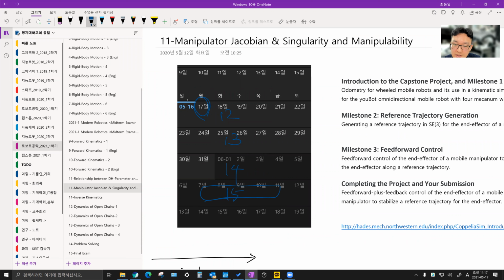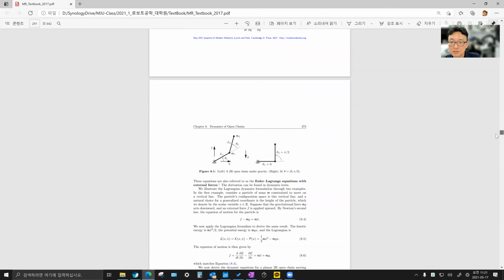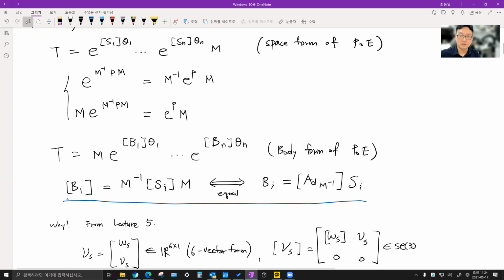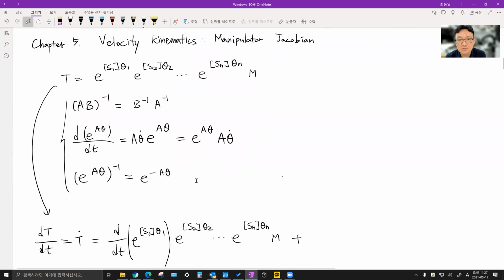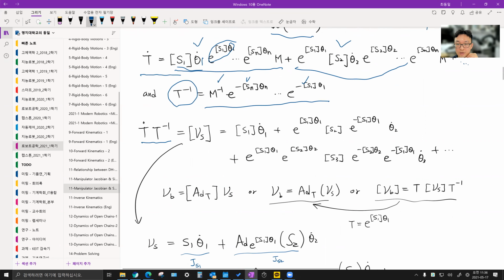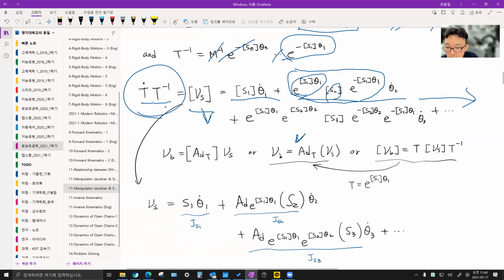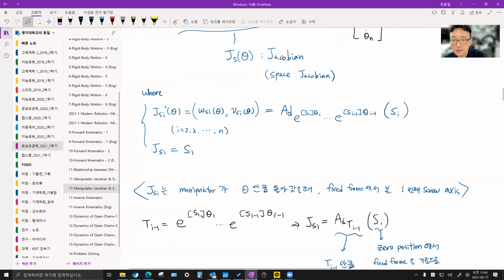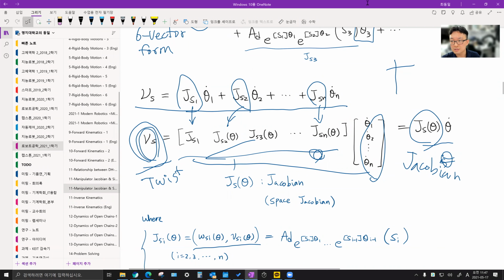Modern Robotics Lecture 11week - 2